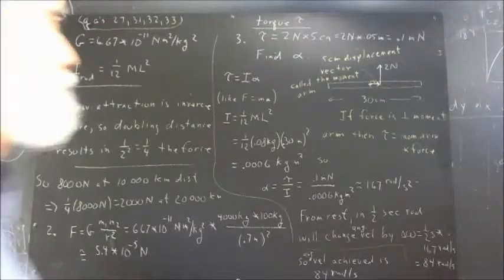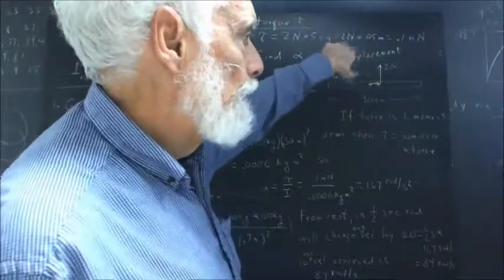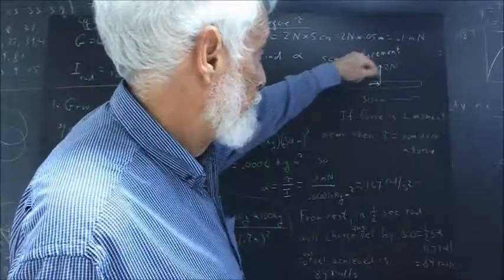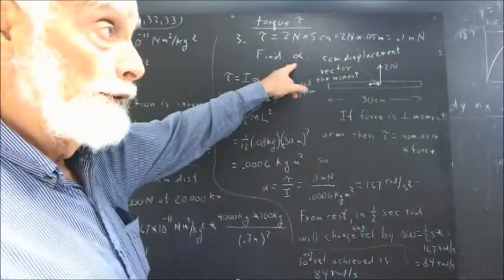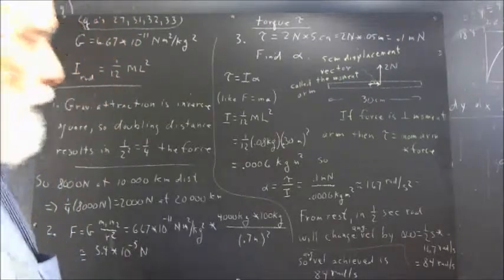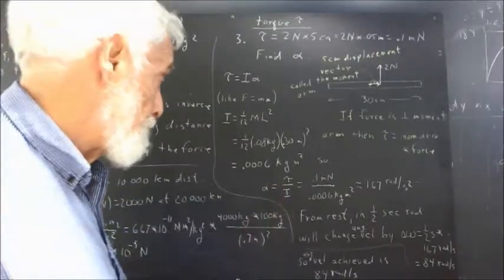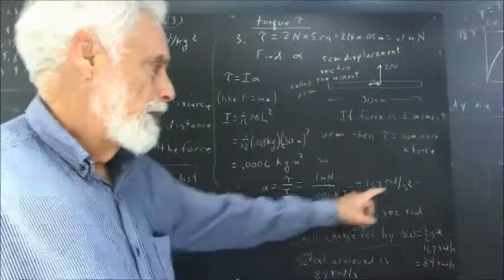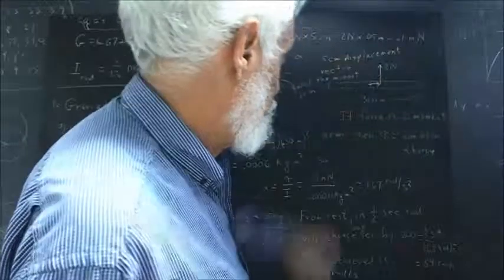201 112 angular accel of rod given mass and length and force exerted at given position